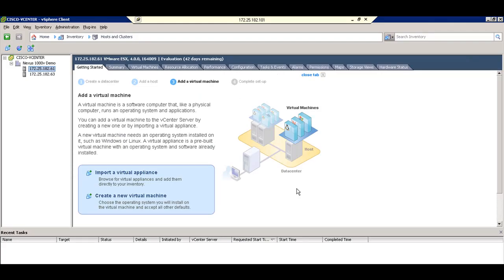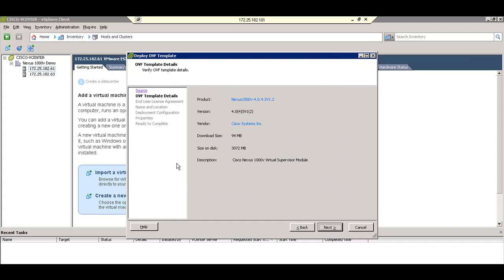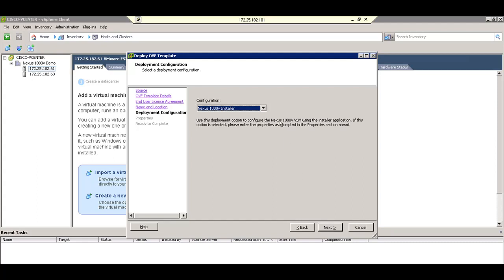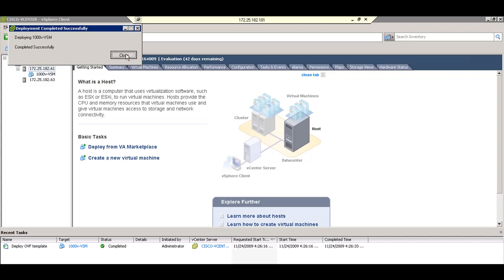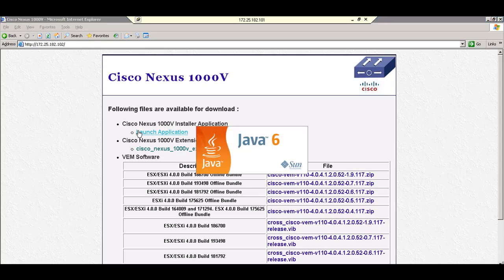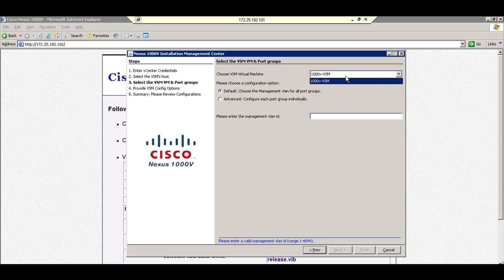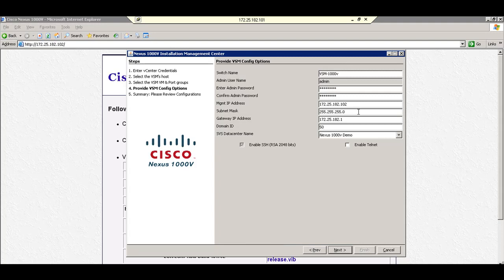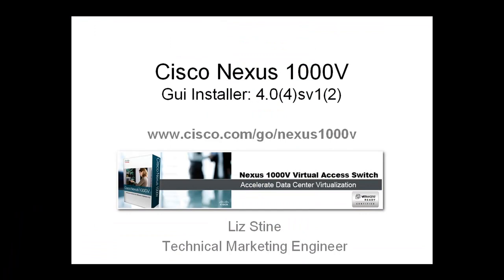Installing Cisco Nexus 1000V in 7 Minutes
The Nexus 1000V can be installed in 7 minutes.